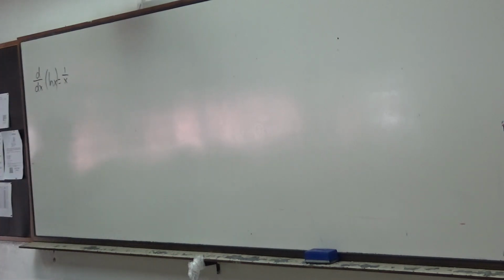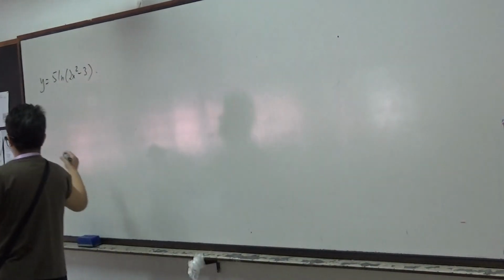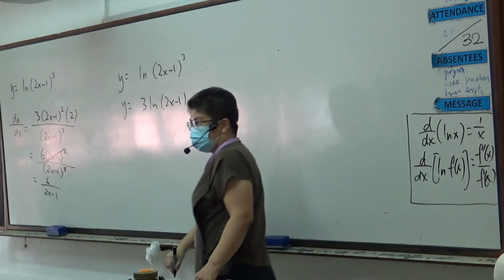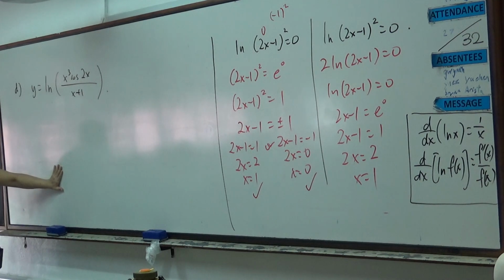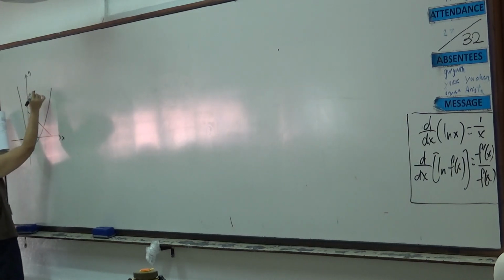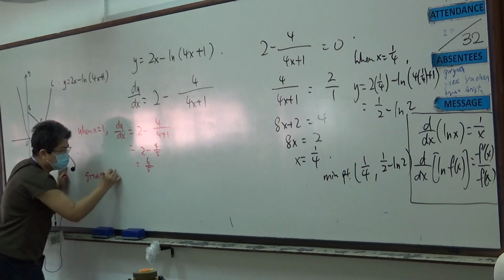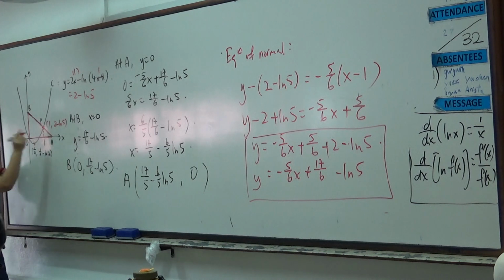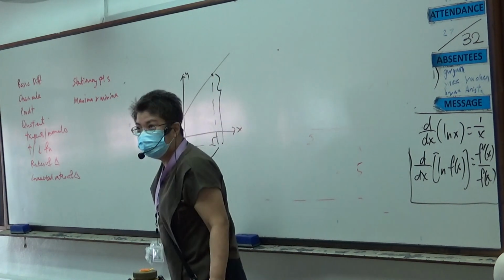AM Chapter 15 : Derivatives of Log Functions